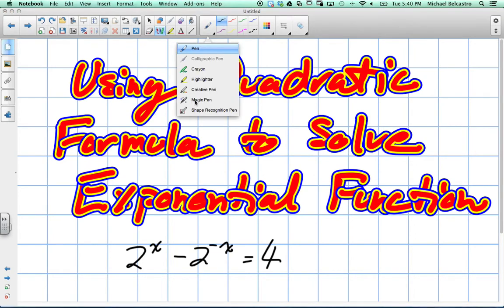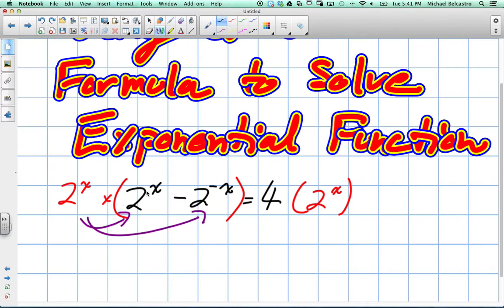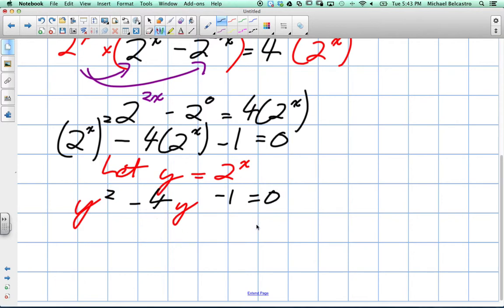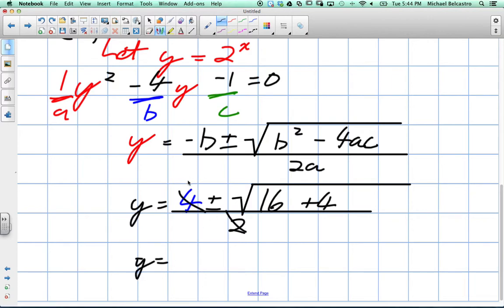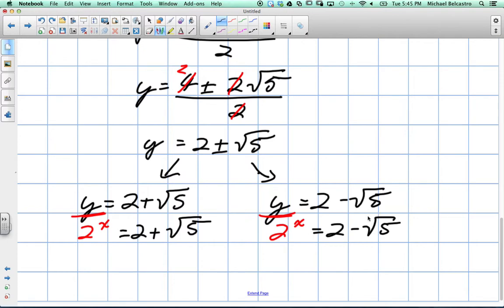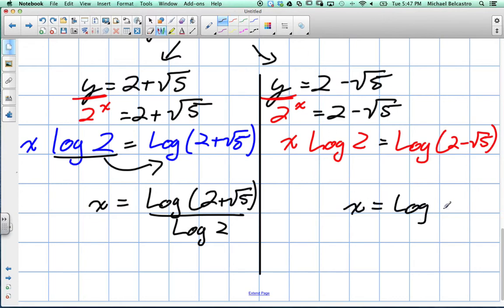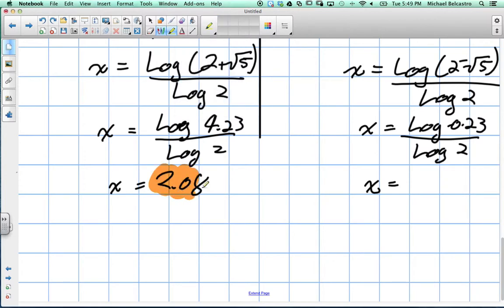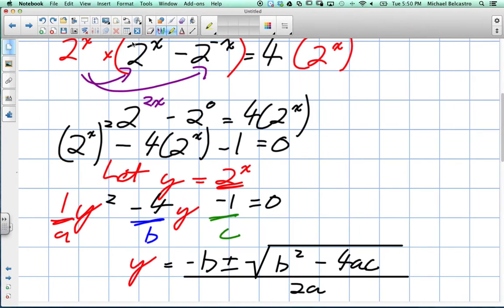Using Quadratic Formula to Solve Exponential Functions Grade 12 Advanced Functions Lesson 7 2 12 3 1